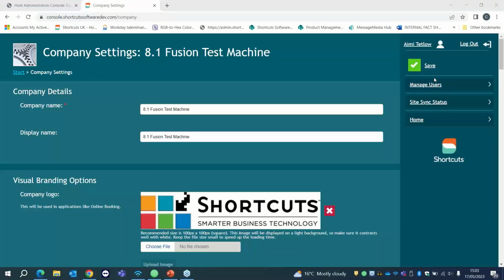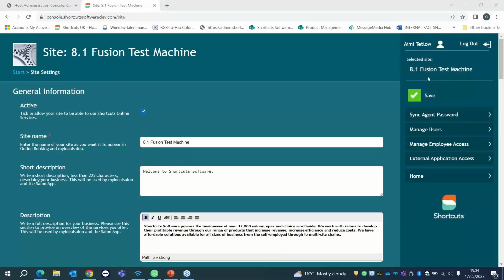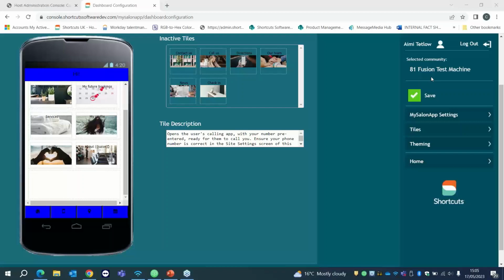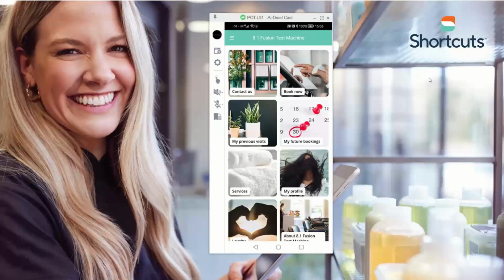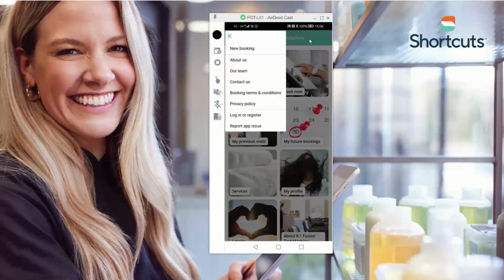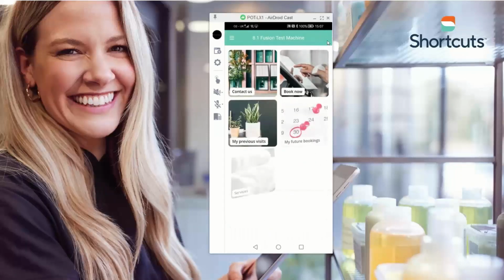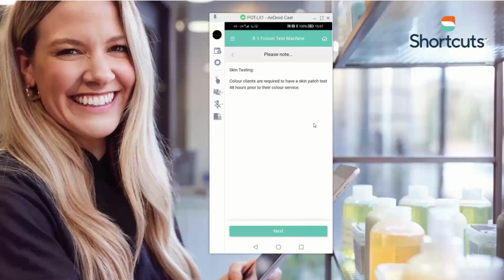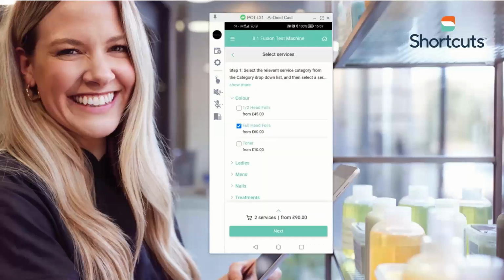Get ready for Online Booking in the App